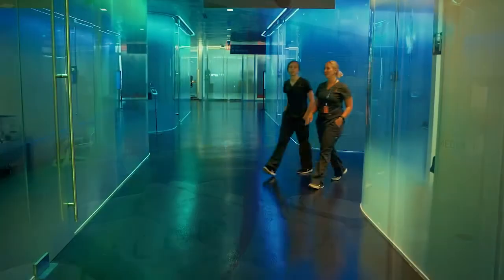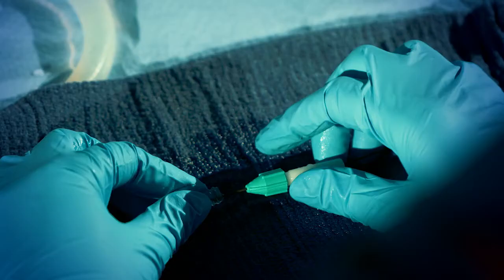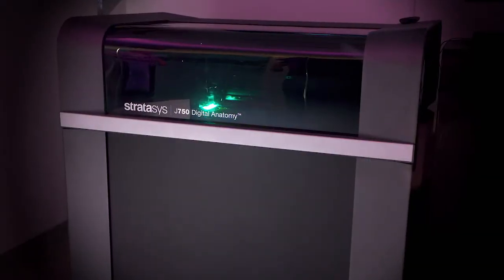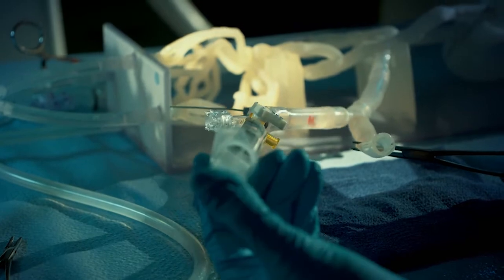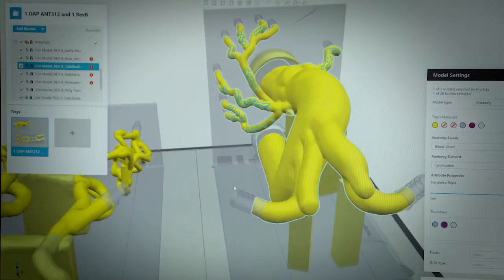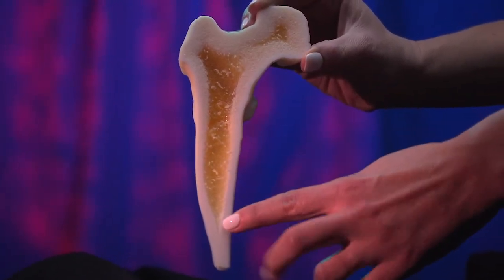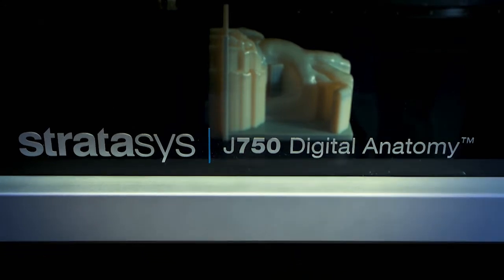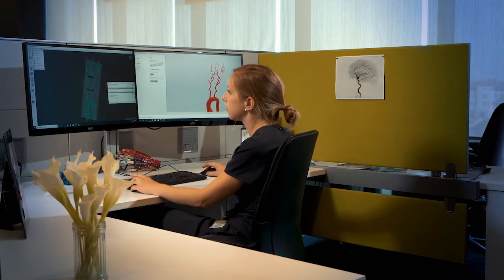Stratasys J750 Digital Anatomy @ Jacobs Institute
I medici del Jacobs Institute utilizzano modelli stampati in 3D di pazienti con ictus, coaguli, aneurismi e altre patologie per sviluppare abilità chirurgiche in un ambiente privo di rischi. I modelli sono personalizzati per presentare una serie di anatomie in modo che i partecipanti siano preparati a ciò che vedranno durante il trattamento dei veri pazienti. “I modelli vascolari 3D rappresentano un nuovo paradigma per la formazione della prossima generazione di medici". Scopri di più su